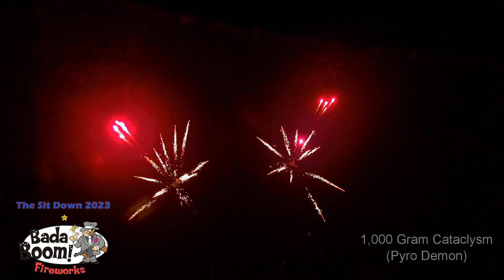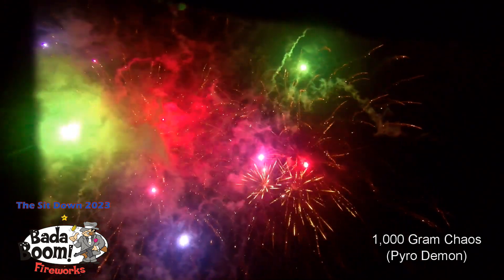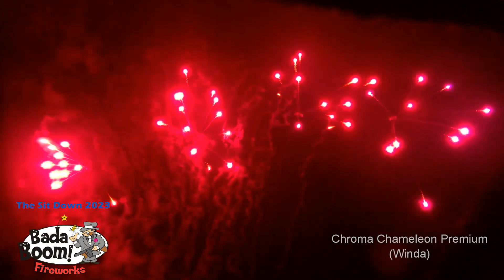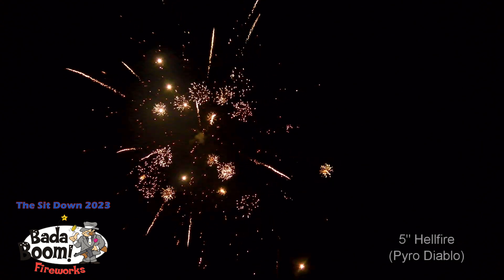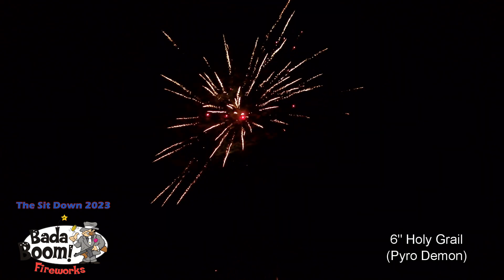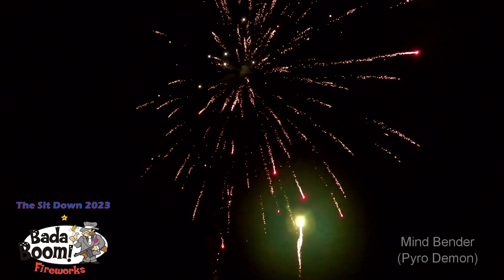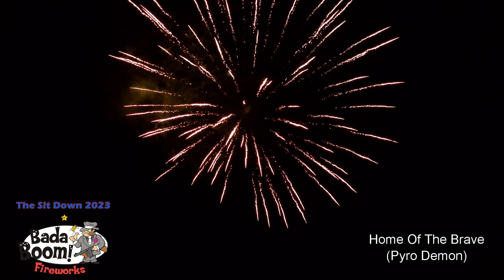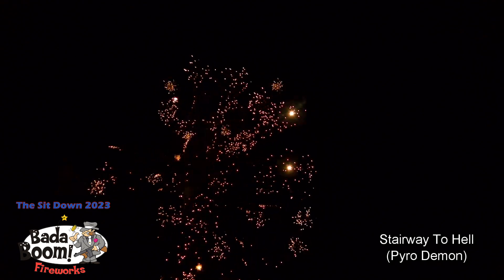The Sit Down Demo 2023 - Finales, Zippers, & Canisters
Finale Cakes, 2" and 3" Finales, Zipper Cakes, & Canister Shells
Presented by Bada Boom Fireworks
May 20th 2023.  Demo held at the Pocono Raceway Parking Lot in PA.
Available at Bada Boom Fireworks
5264 RT 115
Blakeslee, PA 18610